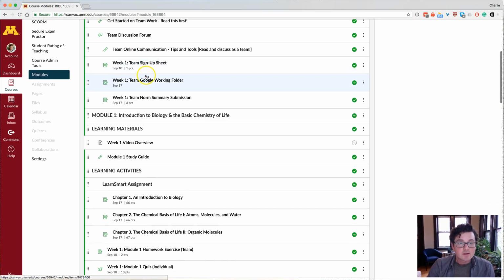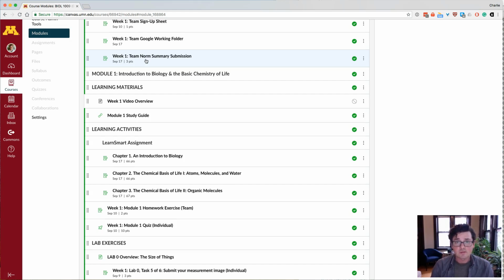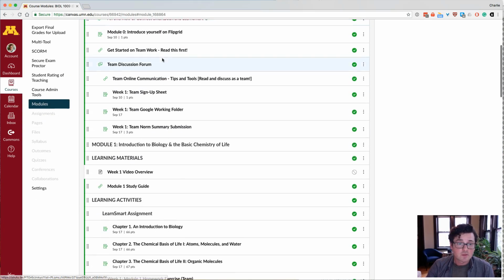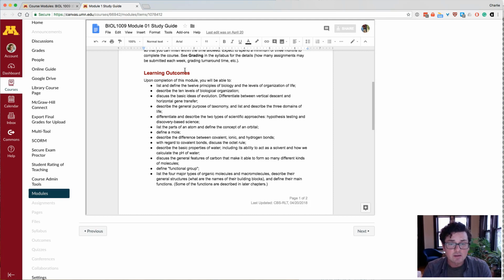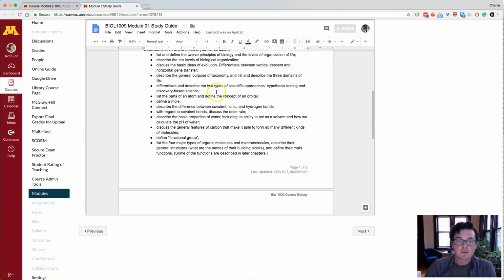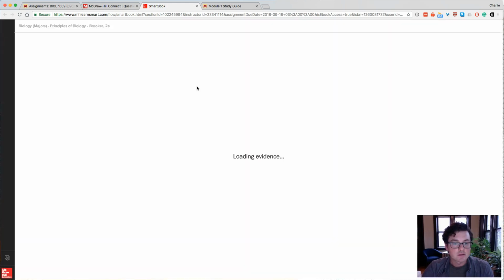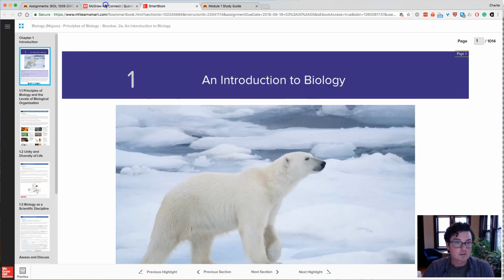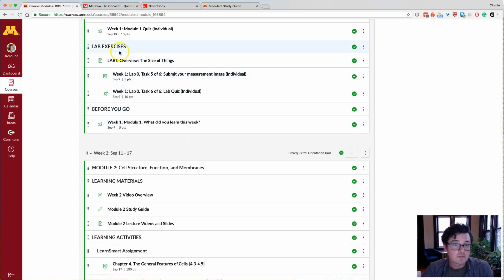BIOL1009-090: Week 1 Overview